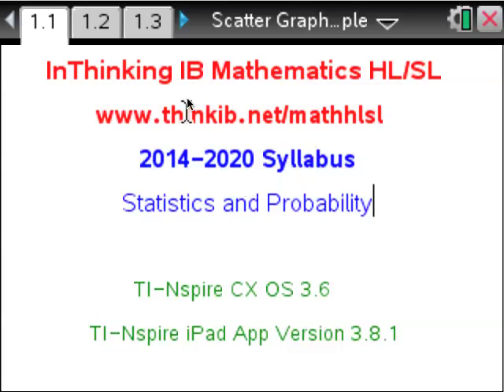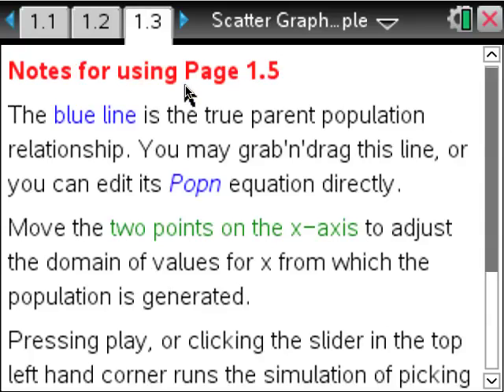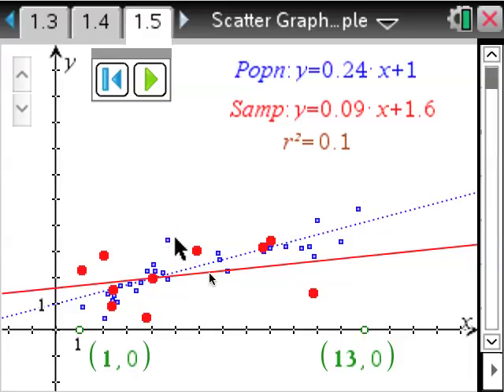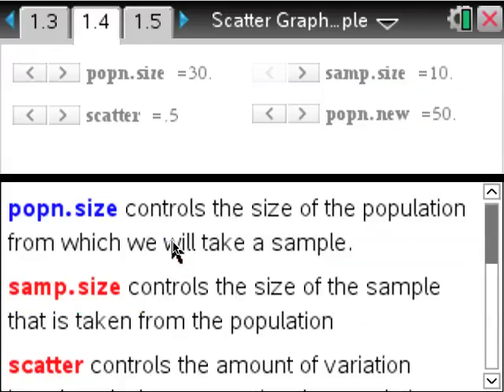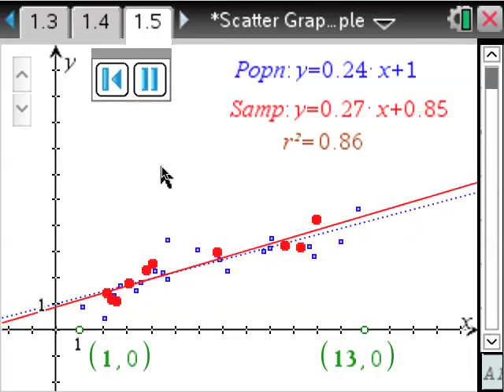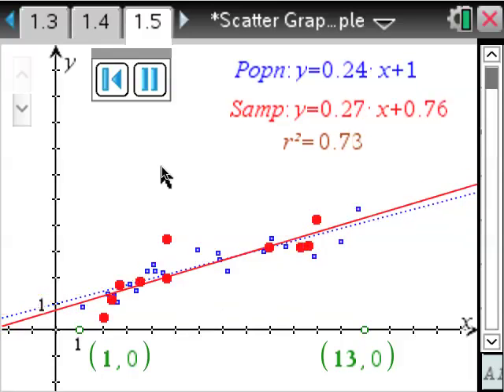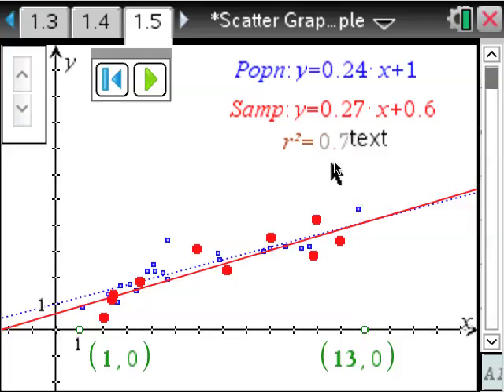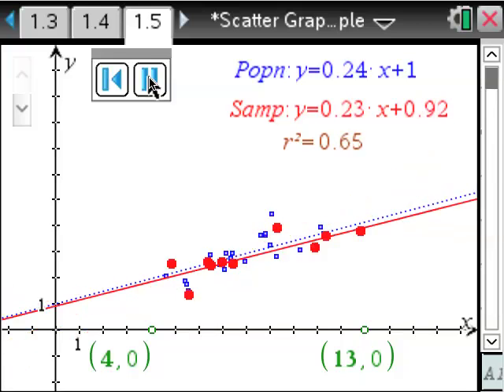Scatter Graph Sample